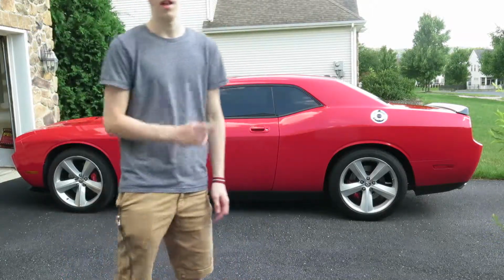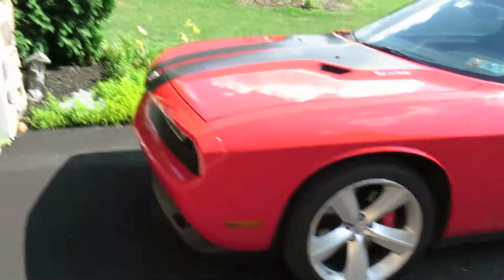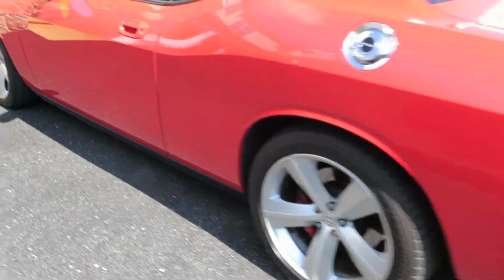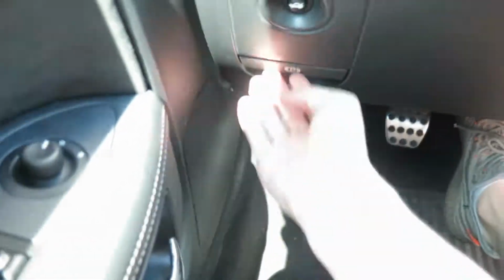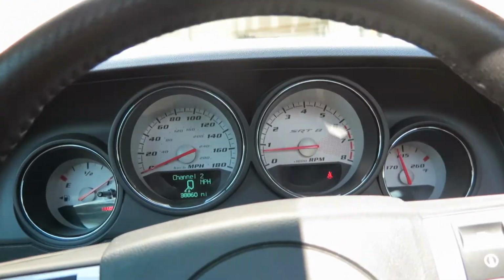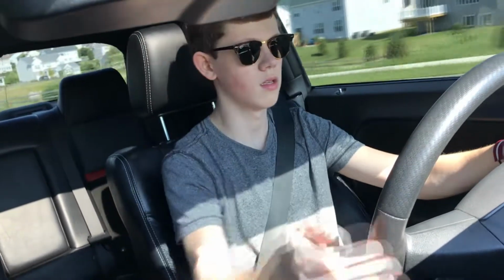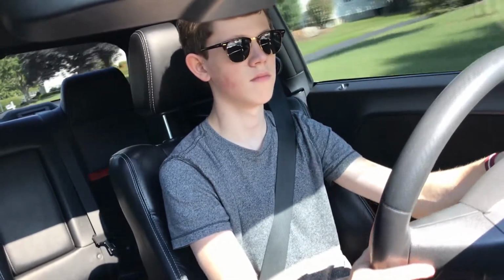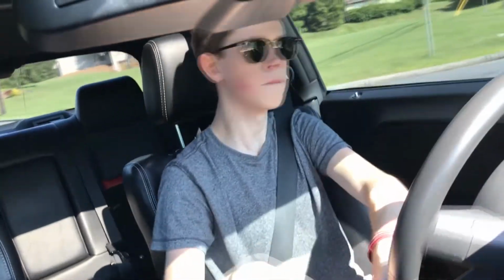I bought the Cheapest SRT Challenger in the USA